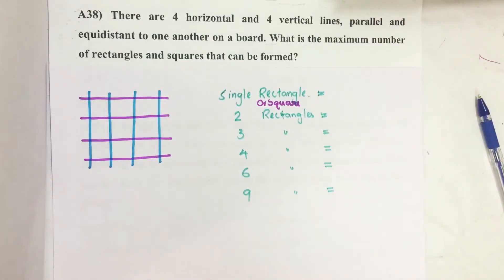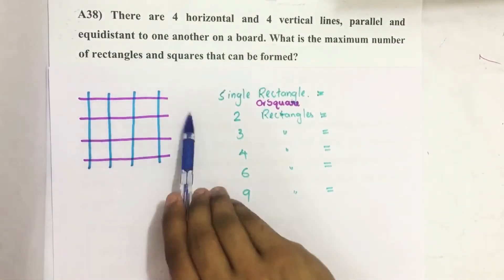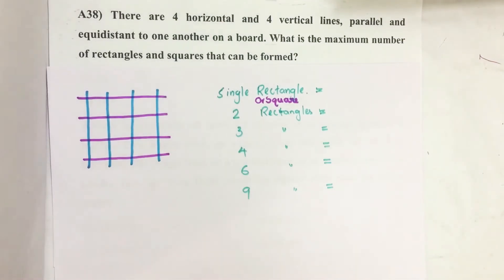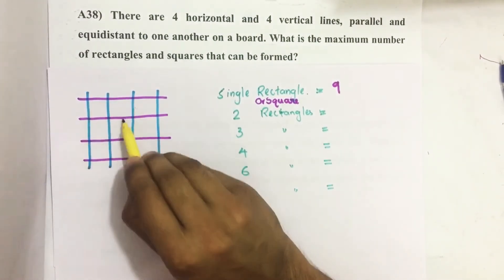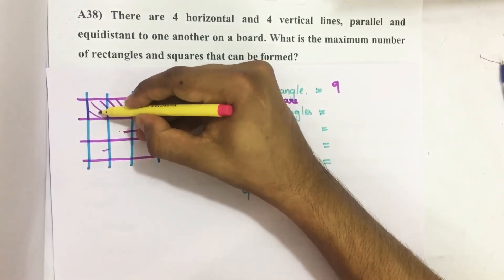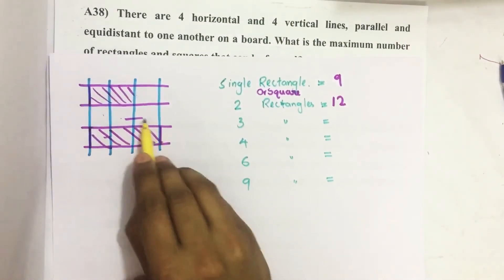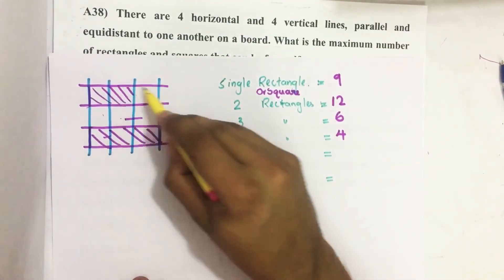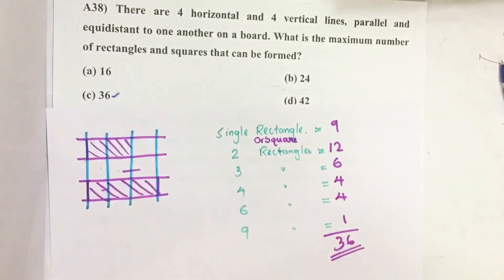2017_Qn A38, There are 4 horizontal and 4 vertical lines, parallel and equidistant to one another...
There are 4 horizontal and 4 vertical lines, parallel and equidistant to one another on a board. What is the maximum number of rectangles and squares that can be formed?